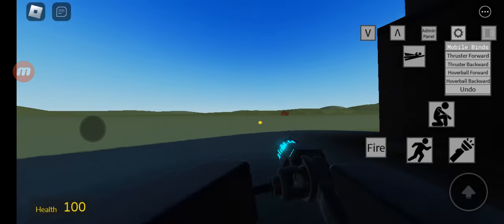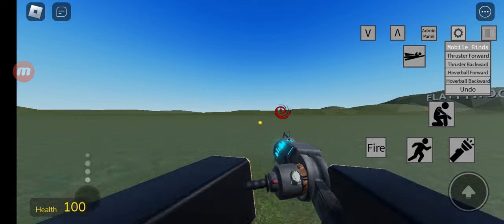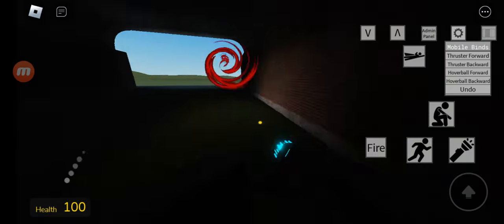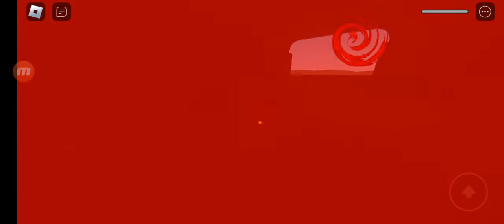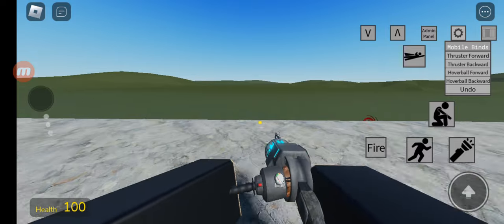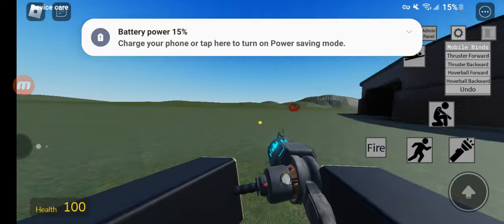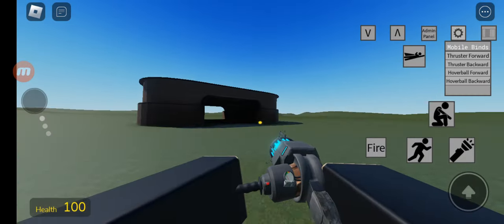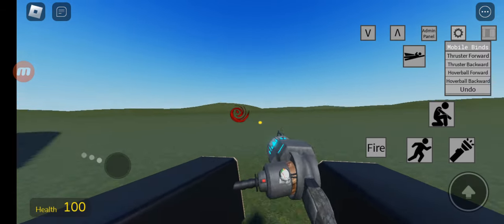the DiE nextbots are creepy "roblox"